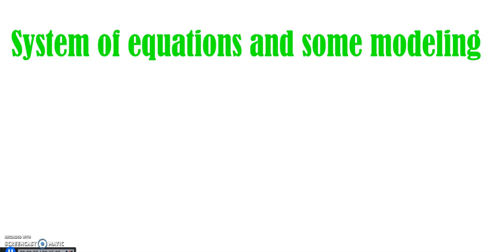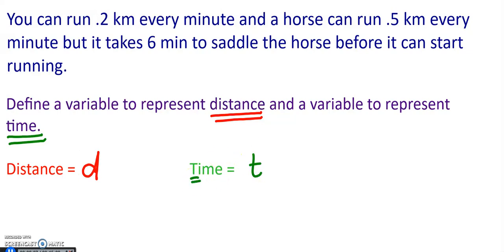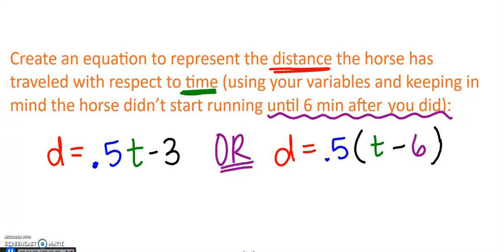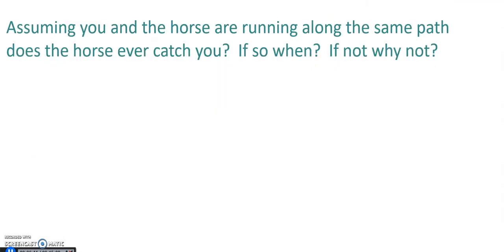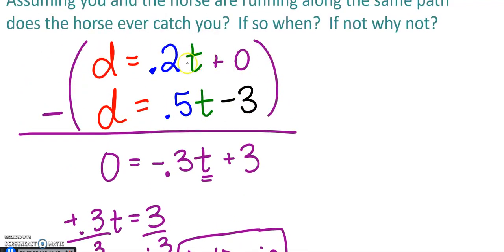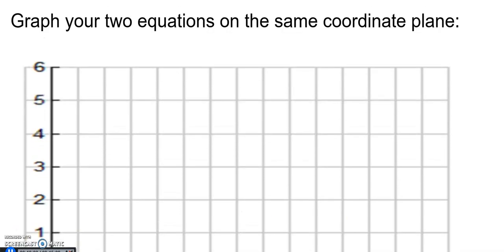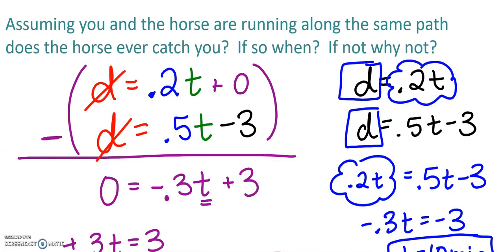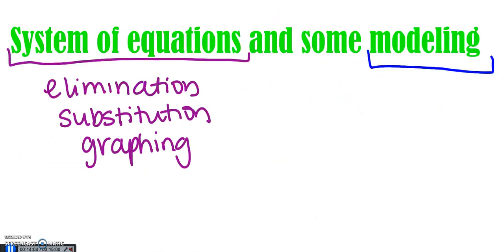System of Equations